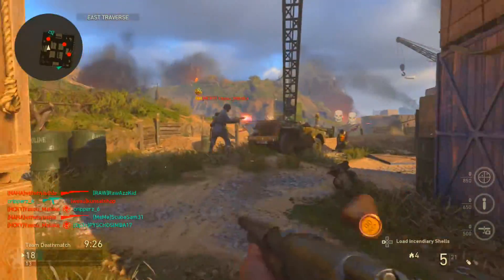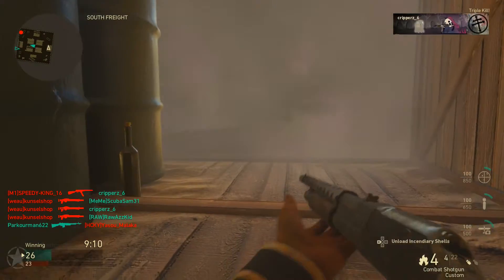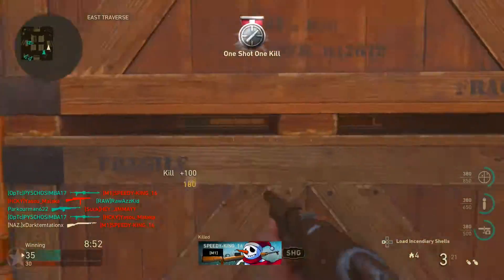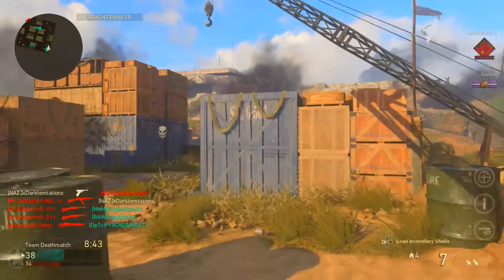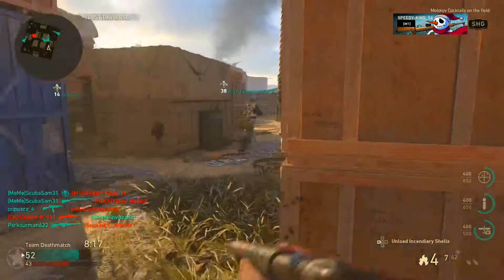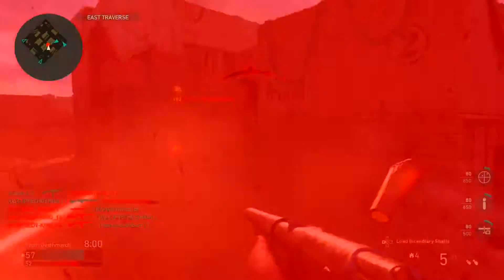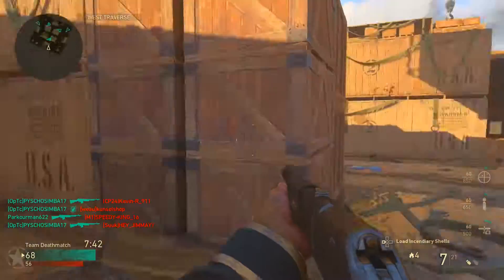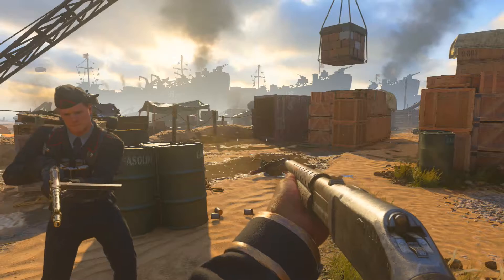*NEW* COD: WW2 SHIPMENT REMAKE! - SHIPMENT 1944 GAMEPLAY! (WW2 Multiplayer)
Hey, My name is MrCapTv! Welcome to my video!

Shipment 1944 on Call Of Duty WWII! With the arrival of the Shamrock & Awe St Patrick's Day event for Call Of Duty WWII Shipment has been remade and it is still just as hectic as ever!

Yo guys! First of all thank you SO much for watching, it would be great if you could leave a like rating as it motivates me to keep creating content for you all! Finally, if you have any questions, feedback or just general comments then be sure to leave it in the comment section below!

-- Games that support me! --